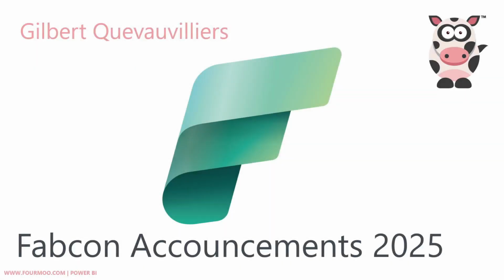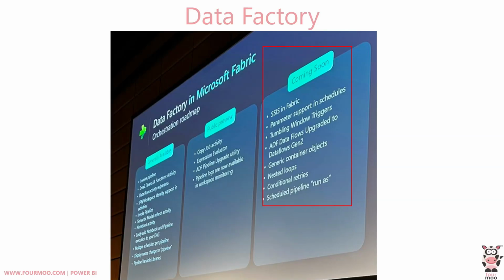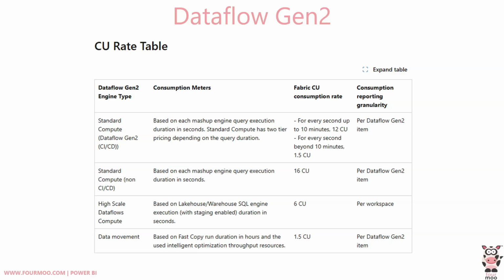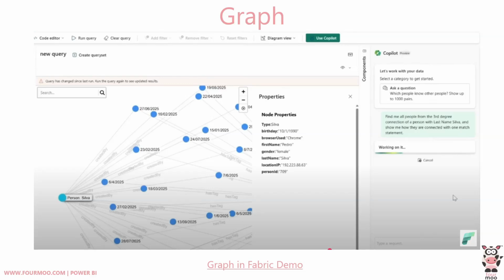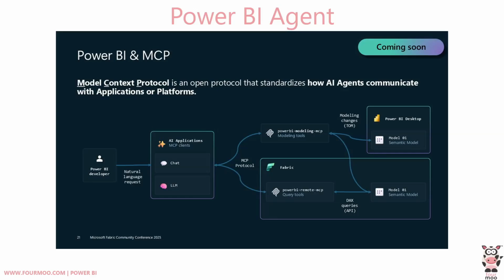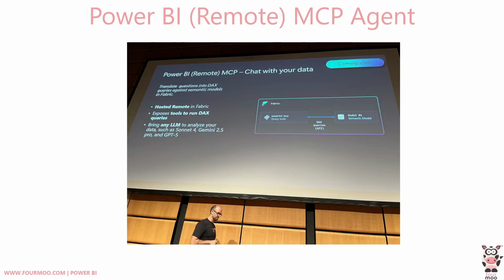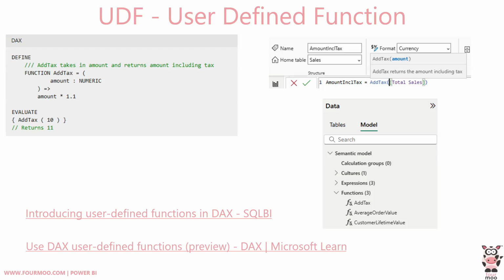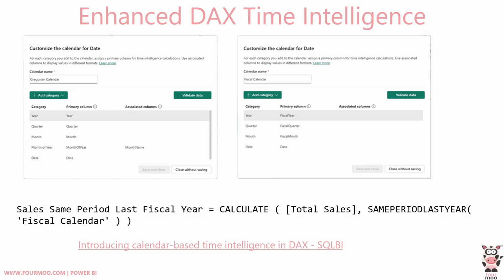Fabulous Fabcon Vienna 2025 - All the new and important updates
Fabulous Fabcon Vienna 2025 - All the new and important updates for microsoftfabric and powerbi